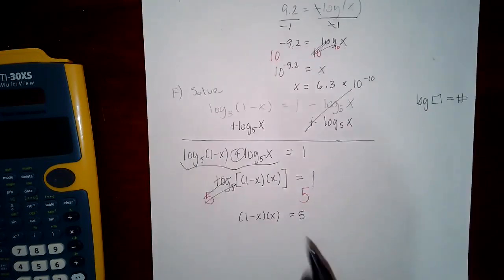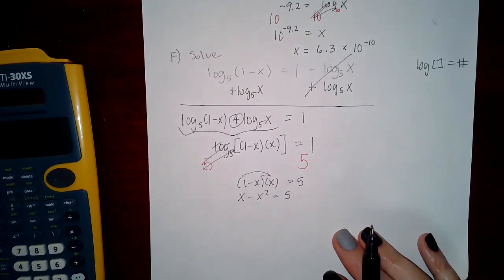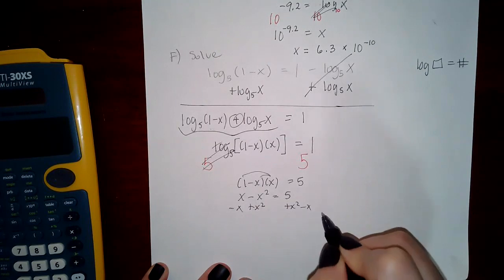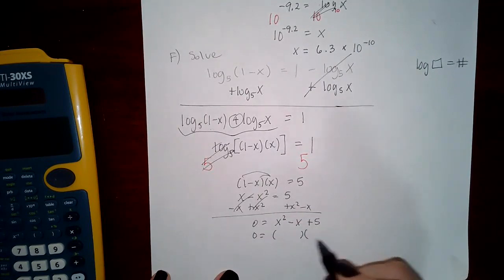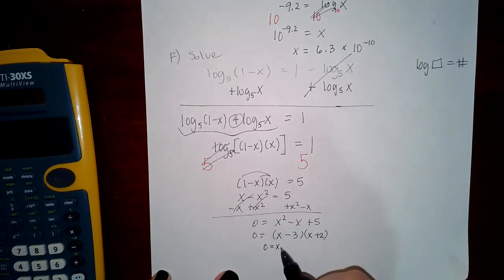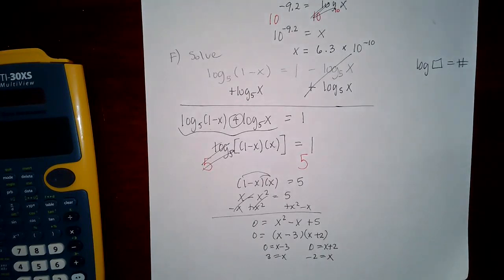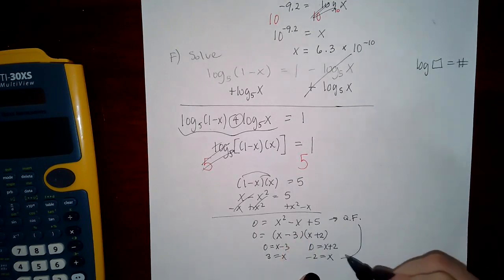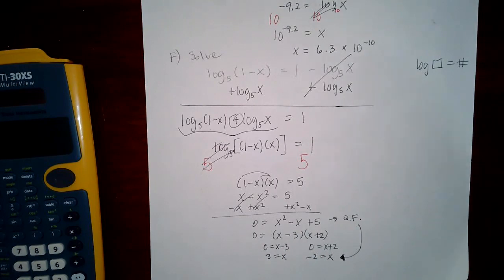Test 3 Review Lecture Part 3